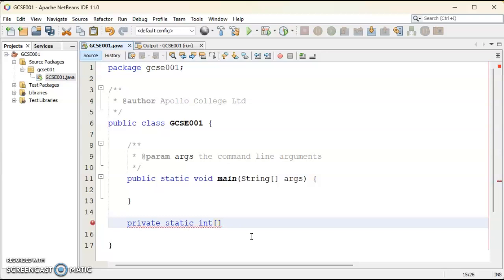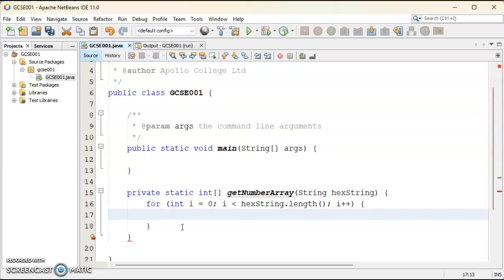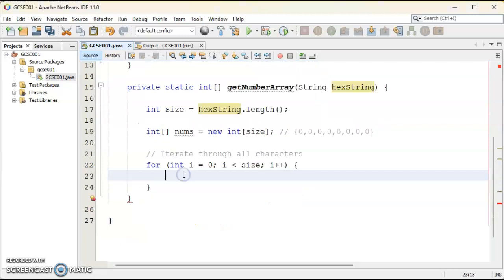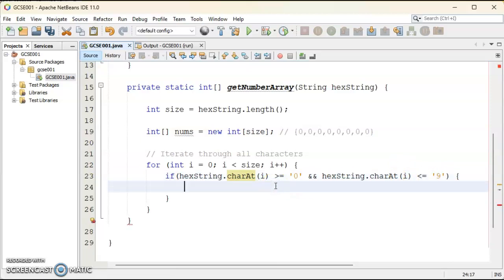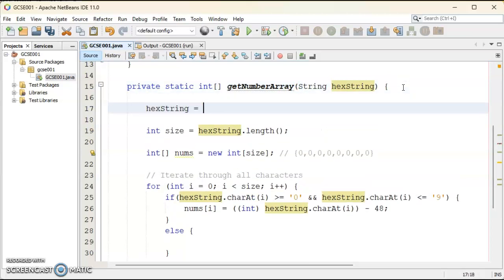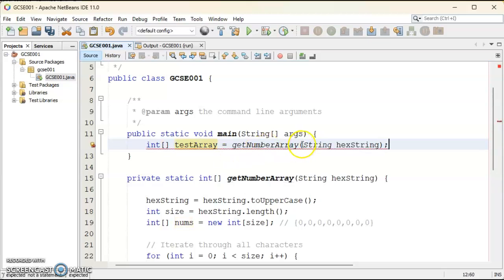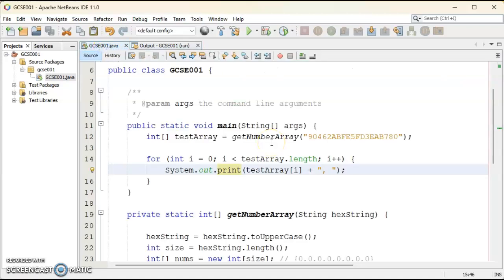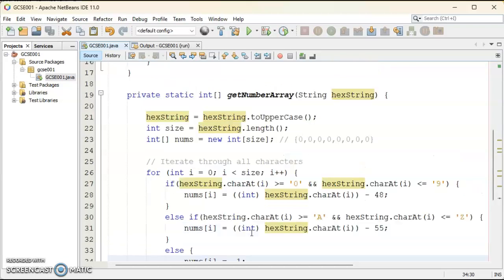GCSE #1 Java Solution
[Error at 12:25 - should say 'F' instead of 'Z']